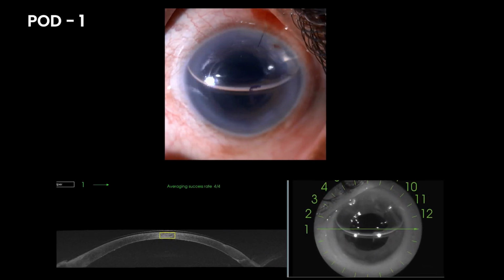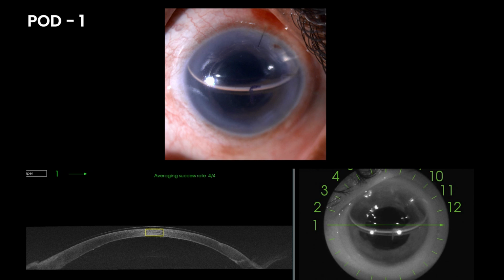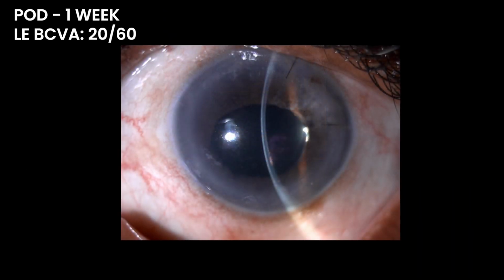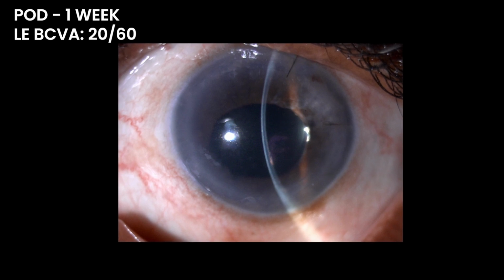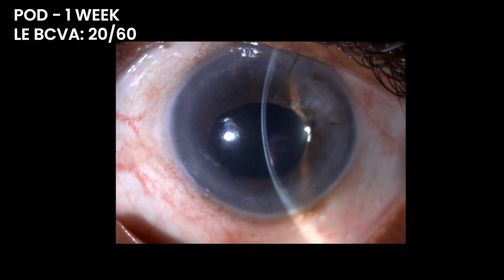AIOC2024 - VT605 - Dr. Ankit Deokar - DMEK in complex bullous keratopathy